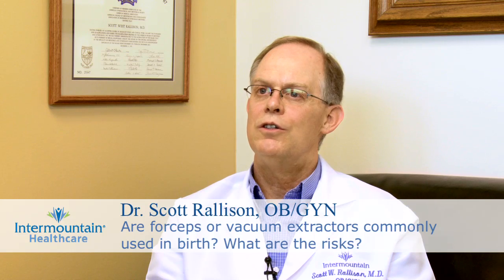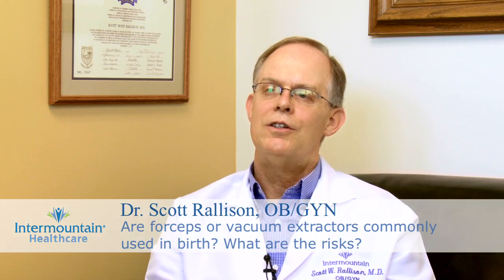Are forceps or vacuum extractors commonly used in birth? What are the risks?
Forceps are vacuum extractors are tools that we use to try and achieve our top goals, which are healthy baby and healthy mom.  We don't routinely use them.  We anticipate that mom will be able to push baby out in a timely fashion and that everything will go well.  But we do have them as tools to aid us because sometimes delivery needs to happen a little faster than mom is able to push the baby out.  For example, if the baby's heart rate falls and doesn't recover spontaneously, sometimes we do have to get baby delivered quicker.  If the baby's head is far enough down in the birth canal that it's safe to help the baby out vaginally then either a suction cup on the head for the vacuum extractor or forceps around the head can make that much safer for baby and much quicker.  Both methods come with a little bit of a risk.  The vacuum extractor can, by virtue of applying suction to the baby's head, can break some little blood vessels and so they develop what's called a cephalohematoma, a little collection of blood under the skin of the scalp.  Generally not dangerous but the pediatrician would want to watch that baby fairly carefully.  With forceps there is generally not much risk to the baby as long as you can tell what position the baby is in.  The forceps actually come across the head and over the cheekbones so there is a nice place for the forceps to pull while mom is pushing.  But the forceps can cause a little tearing for mom in the vagina that might not otherwise happen.  You wouldn't use them just by choice.  You'd use them if you need to, to make things safer for baby or to help mom have a vaginal devilry instead of a C-section if that's appropriate.